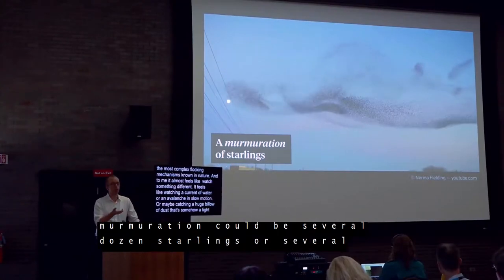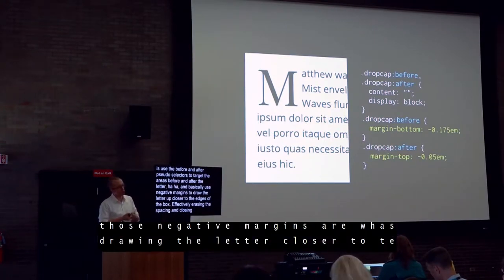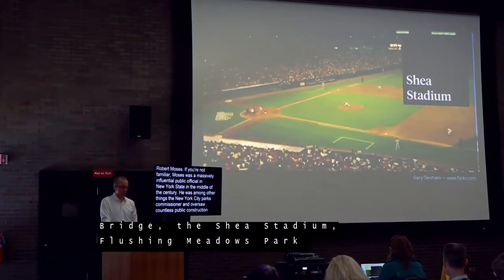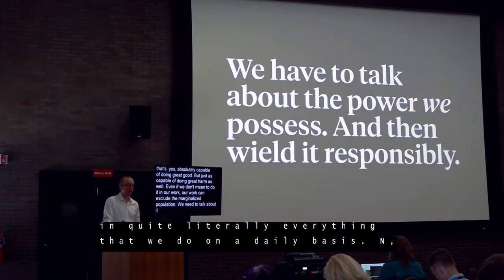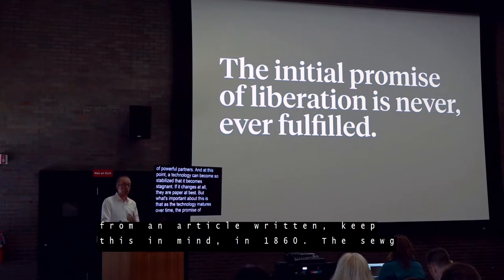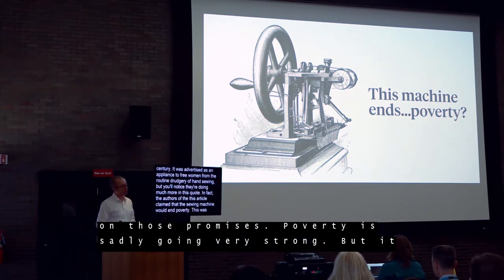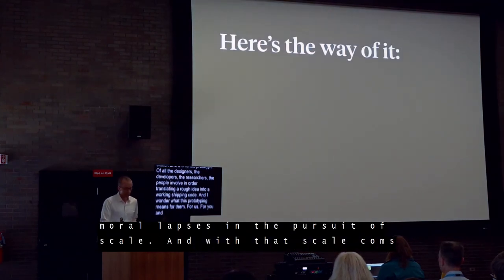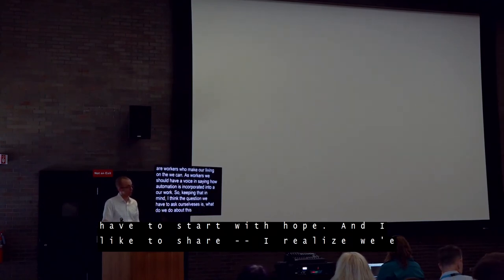The World Wide Work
These days, it’s easy to feel overwhelmed. The tech industry is facing a veritable raft of ethical, moral, and political crises. Automation and industrialization are reshaping our world. And sitting in the middle of all that? You and me. We’re digital designers, we’re developers, we’re product owners. But each day, our work is changing — more quickly than it ever has before.

Here’s the question we have to ask ourselves: what do we want that change to be? In this talk, we’ll look at some of the challenges facing our industry, and ask ourselves: what kind of work do we want to do?

Ethan Marcotte